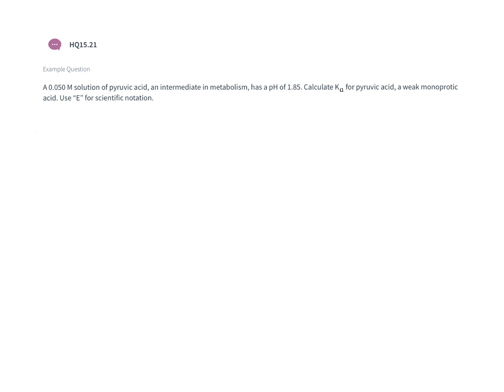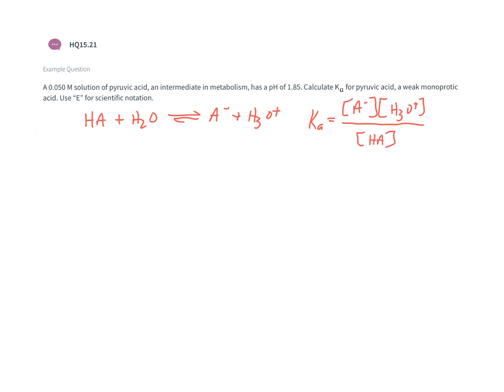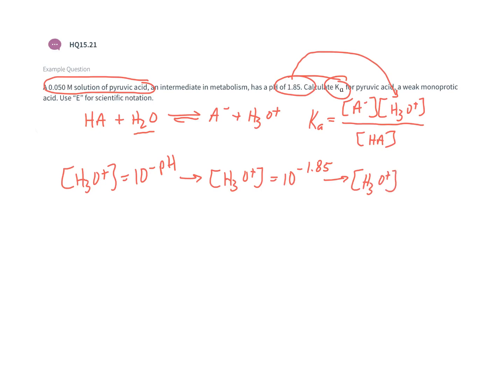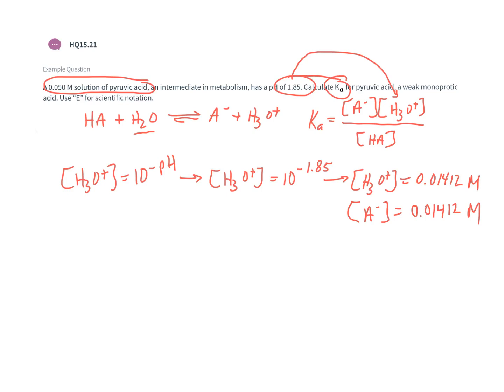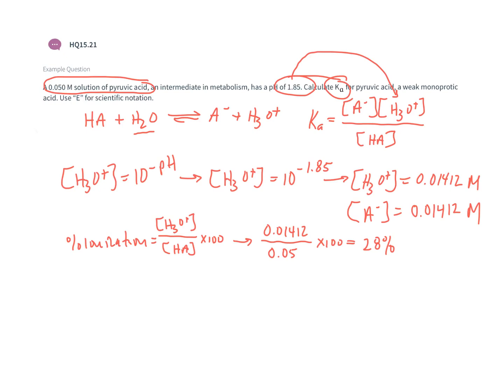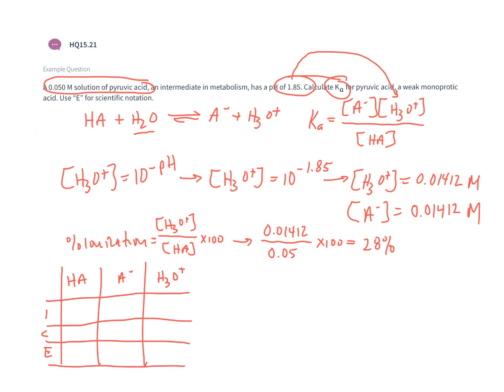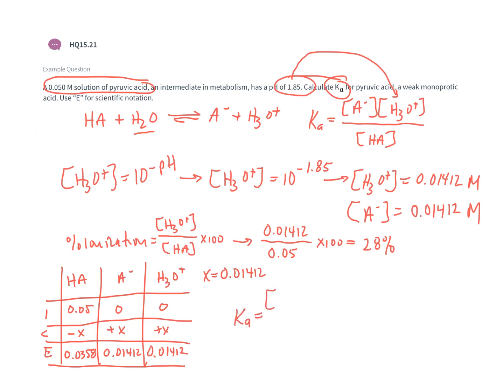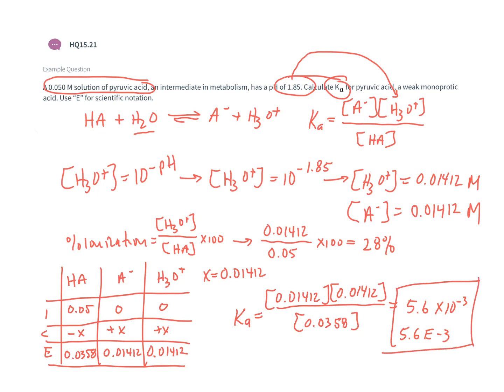CHE-116-HQ.15.21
Determining the Ka of a weak acid based on the pH of that solution. Using an ICE table to determine the changes and concentration.